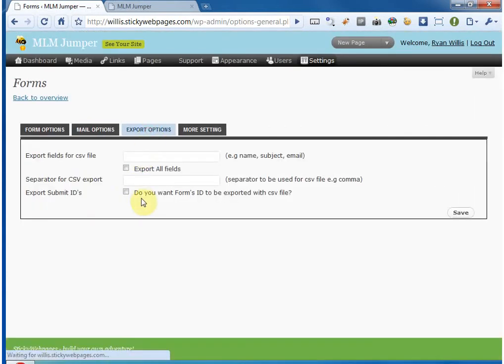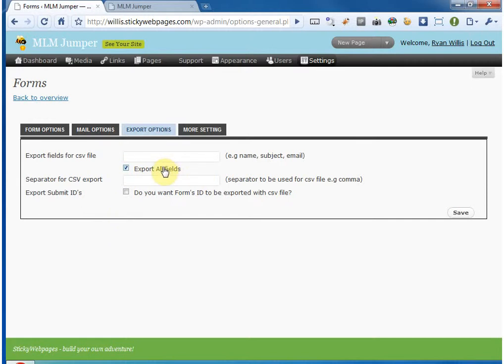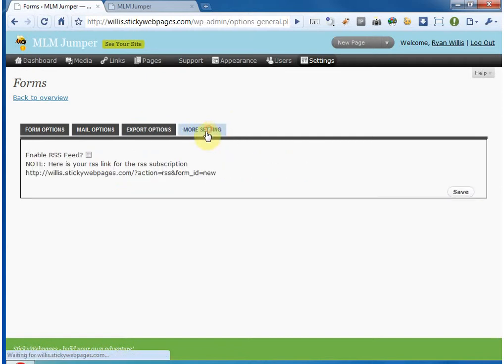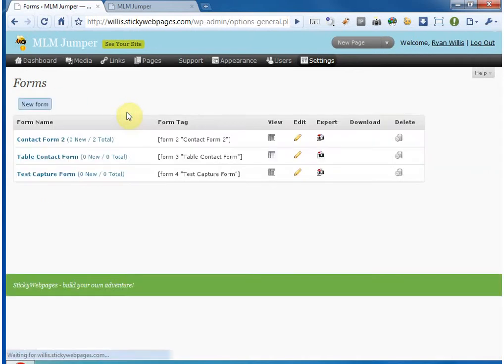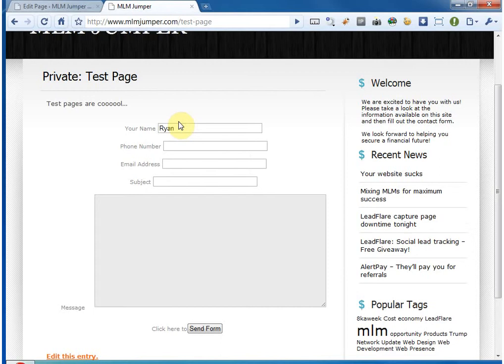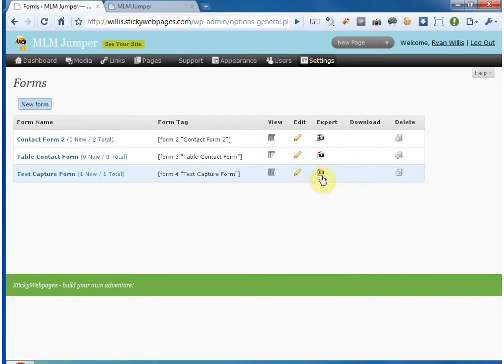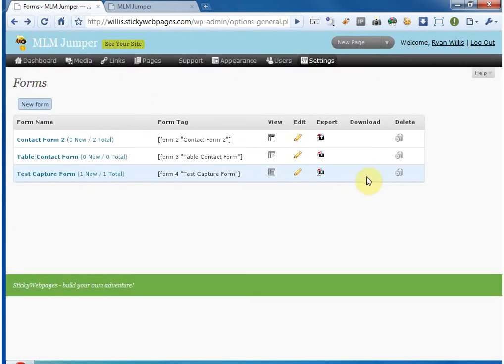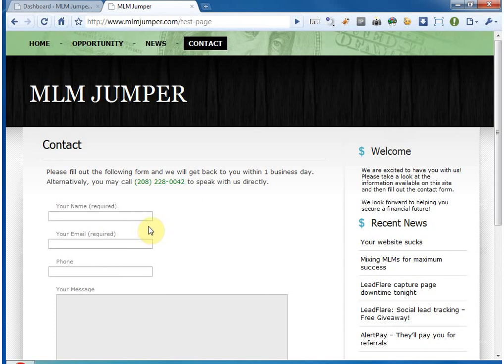MLMJumper Training - Sticky Web Pages - Capture page Setup (part 2)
MLMJumper.com training for 8kaweek members. How to set up your capture page using the Sticky Web Pages system (part 2).